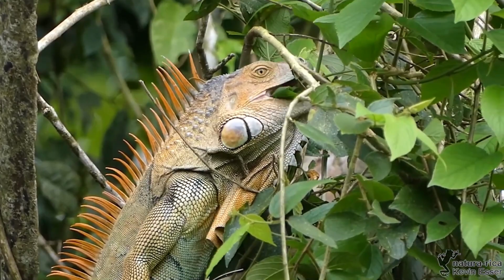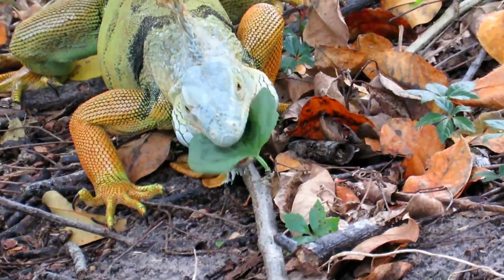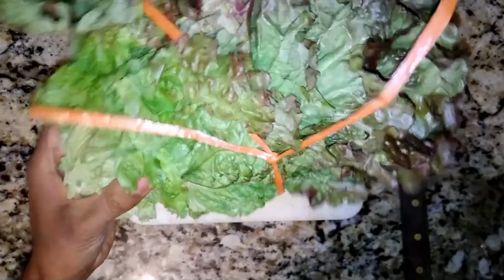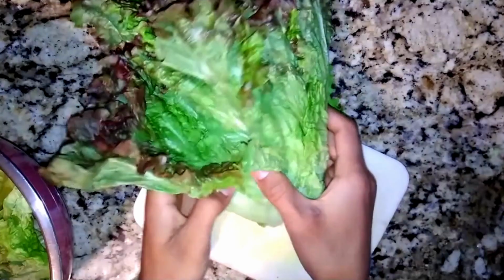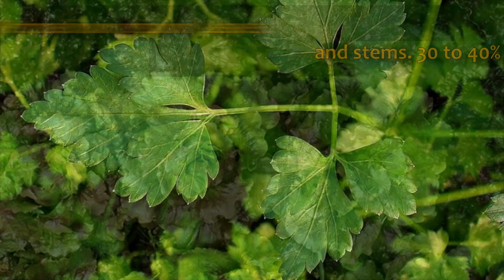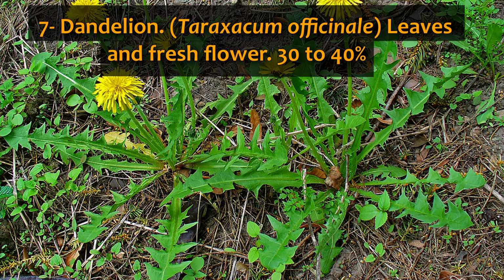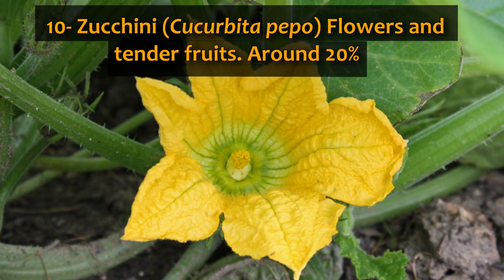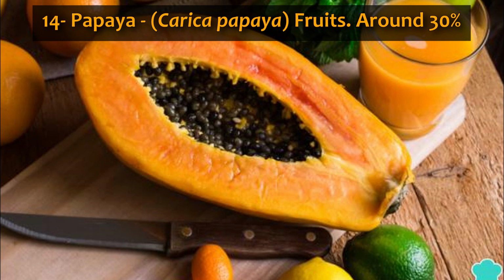✔What do green iguanas eat? 🦎Tips and food list 🌿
🦎🌿I leave you some feeding tips for your green iguanas, I include a list of foods with the percentage they can have in your iguana's diet, with the help of this list you can make different combinations to offer a varied and complete diet to your specimens. .